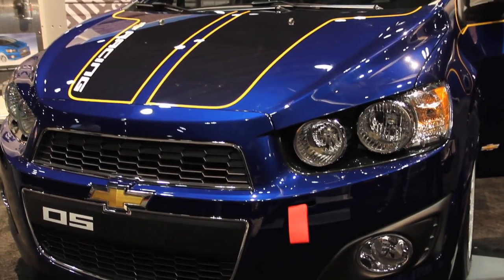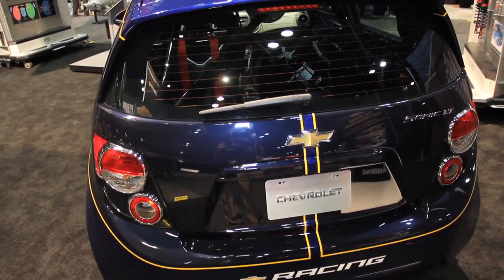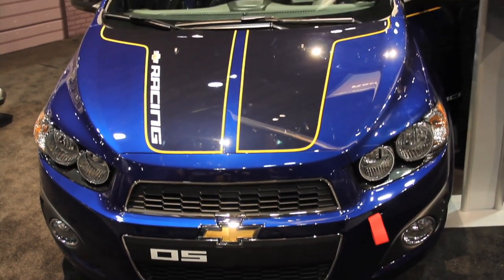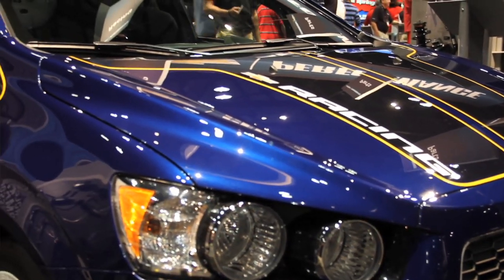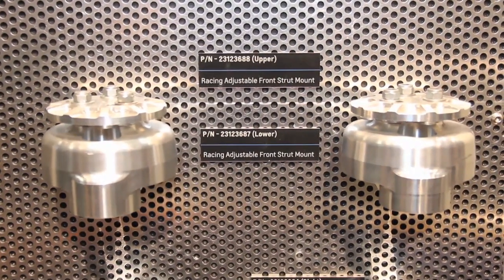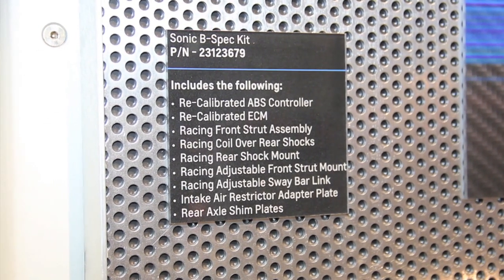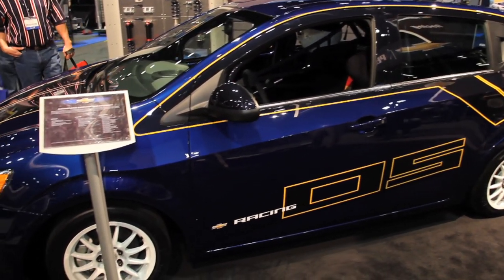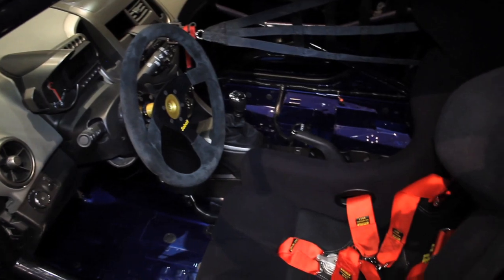Chevy Performance SCCA B-Spec Sonic Concept Race Car Debuts at PRI 2012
The racing team at Chevy Performance has optimized the Sonic for the SCCA B-Spec rules with a really competitive road race car with their components kit here at PRI 2012.